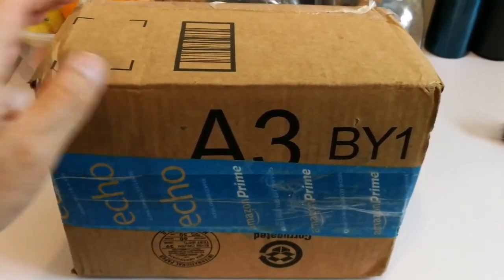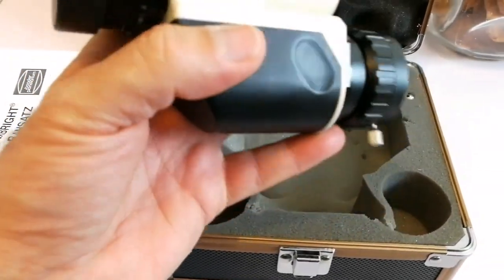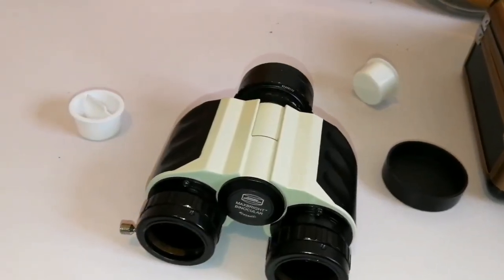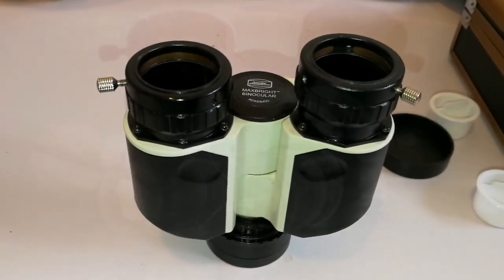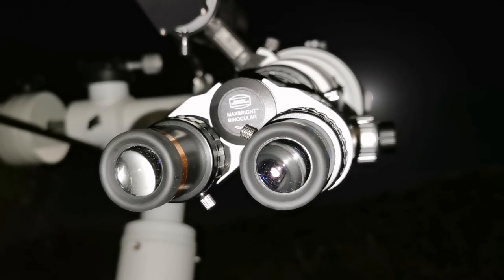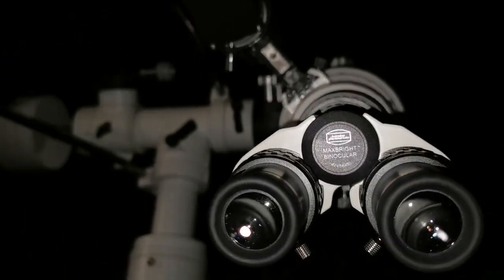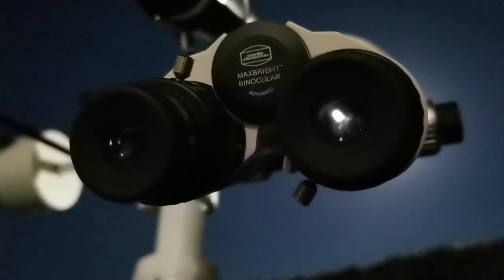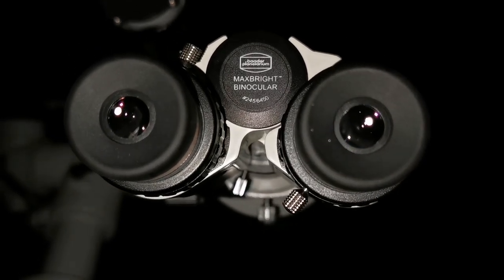Amazing Baader Maxbright Binoviewer: Unboxing, Testing, Observing, Astronomy, Space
In making this video I have used these optical instruments:
Skywatcher DS Pro 120 ED Apochromatic Doublet Refractor Telescope.
Baader Maxbright binoviewer, 2".
SVBony Aspheric 23mm and 10mm 60 degrees eyepieces.
SkyTee-2 Alt Azimuth mount.
Skywatcher EQ 5 Tripod.